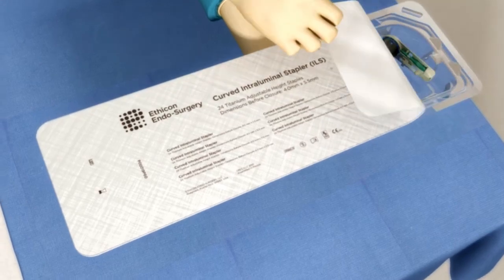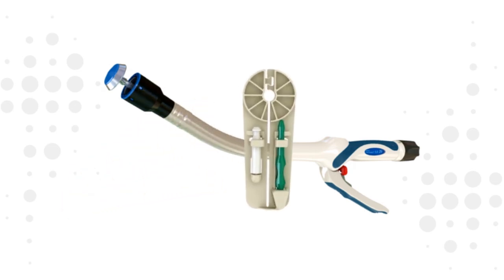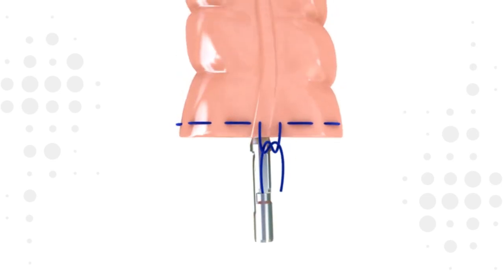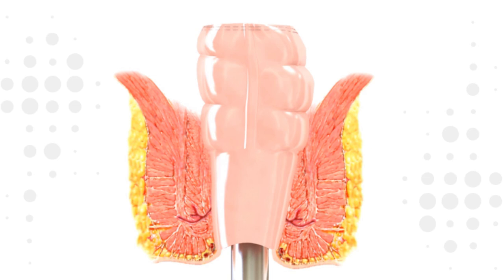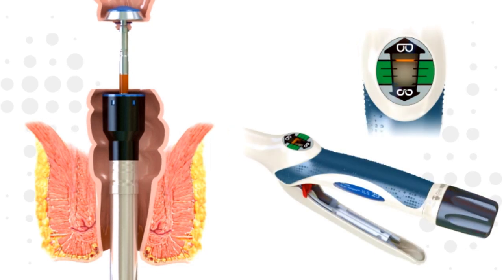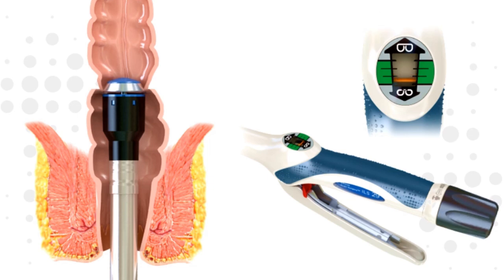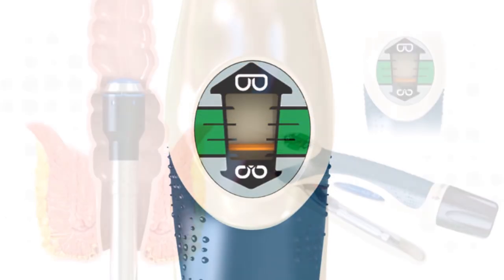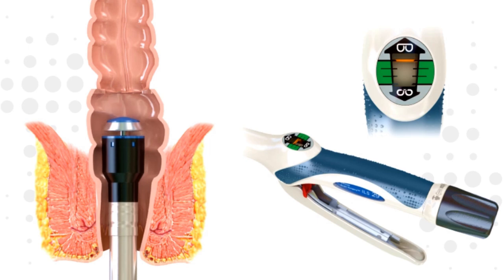Colectomy Using Purse String Technique | Ethicon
Watch the steps to set up and use the Intraluminal Circular Stapler in this animation video of a colectomy using purse string technique.

This video from Ethicon demonstrates how to use the Ethicon Intraluminal Circular Stapler in a Colectomy procedure.

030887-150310